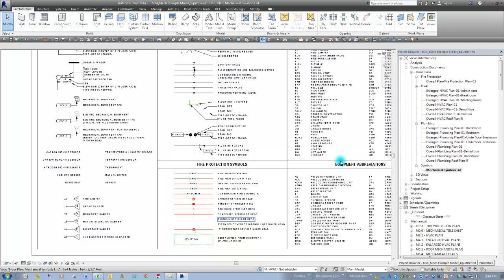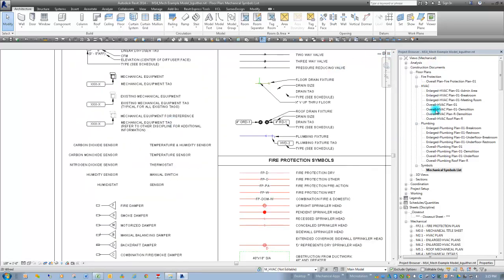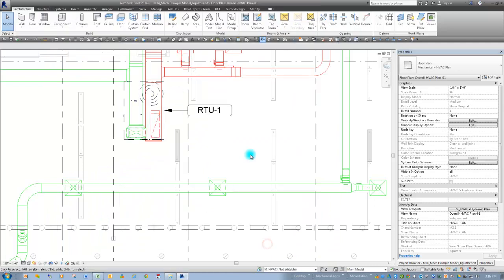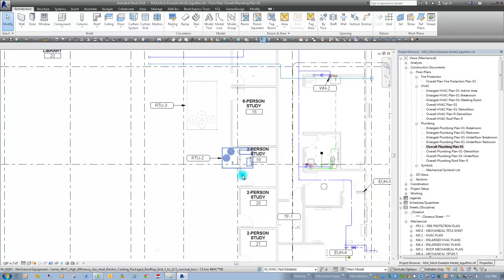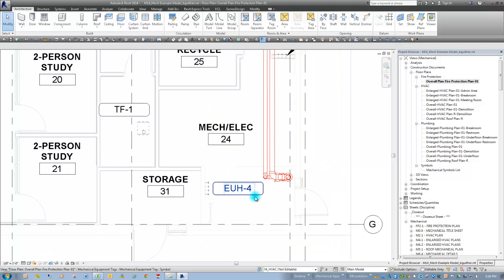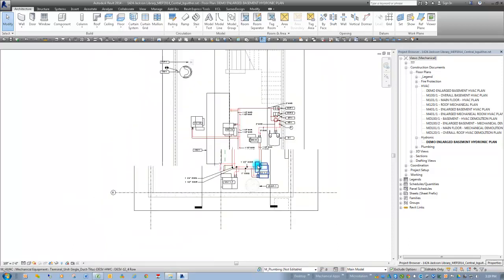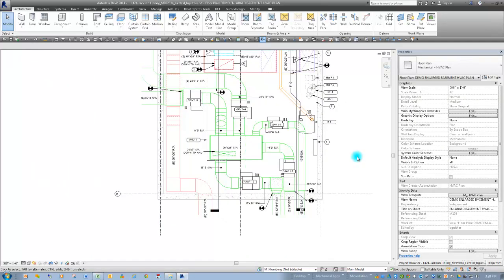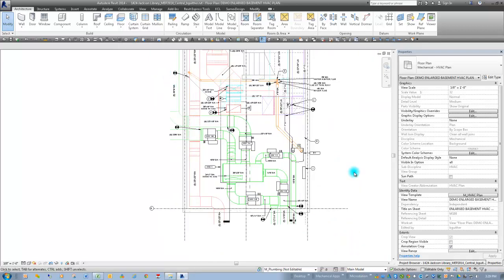Video M9 7 Equipment Visibility for Better Coordination